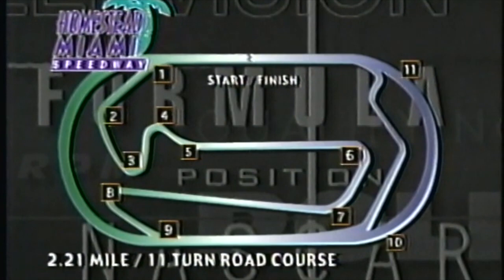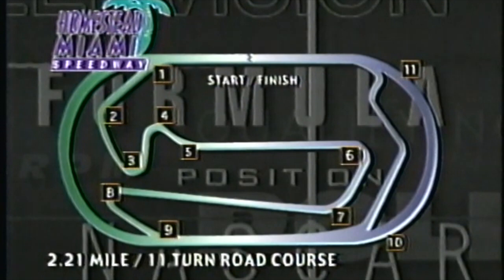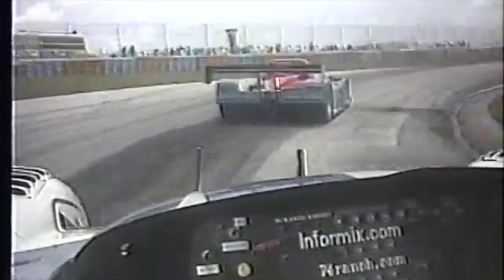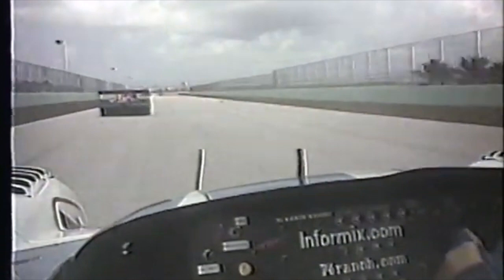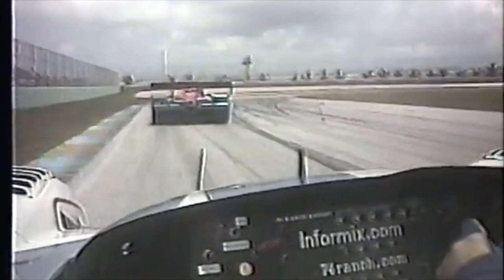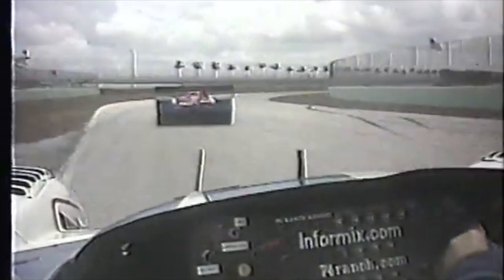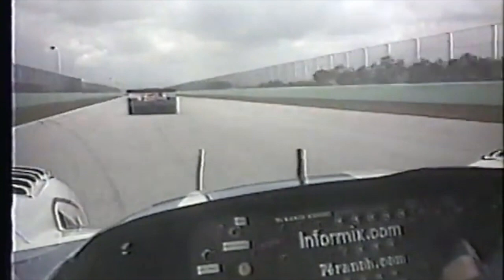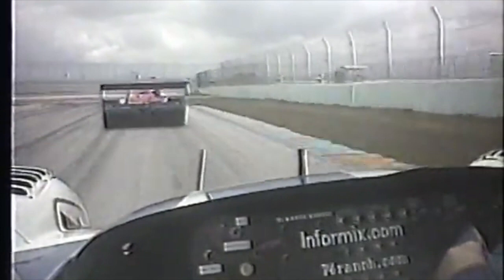Homestead-Miami Speedway Road Course onboard Grand Am 2000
Onboard at the Homestead-Miami Speedway Road Course in a Grand Am car in 2000, described by David Hobbs.